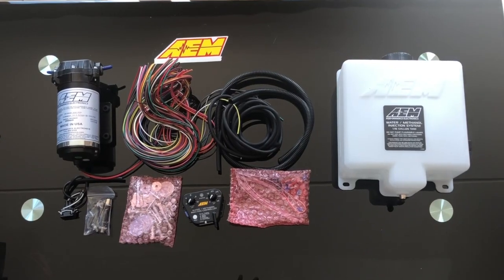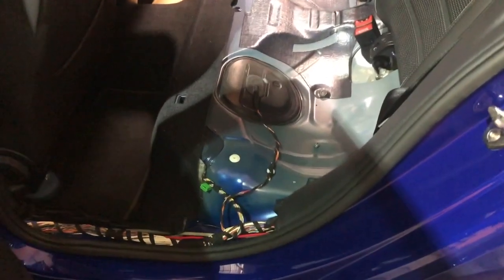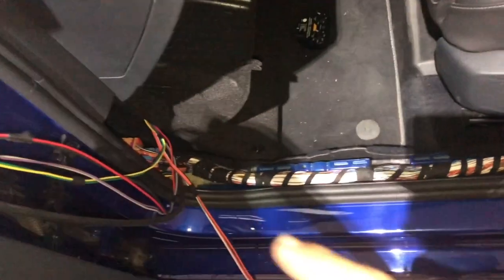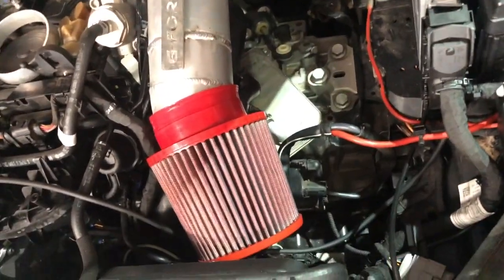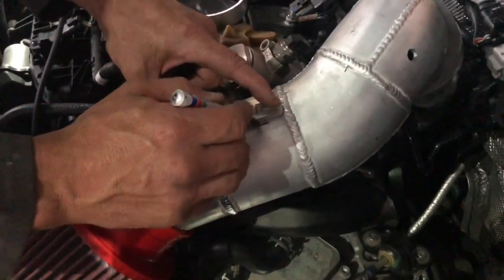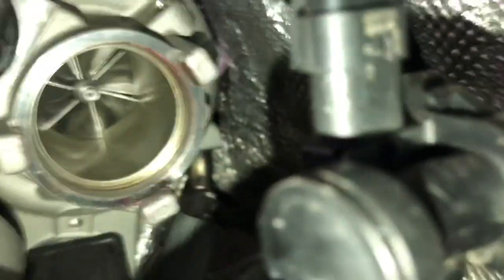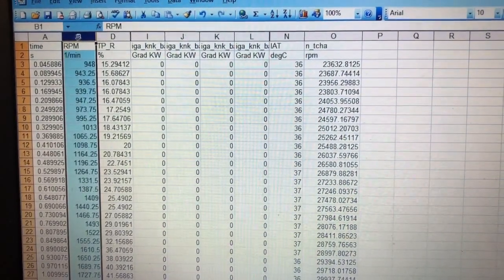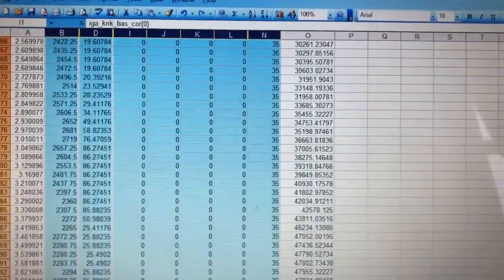What HP is the VW Golf7R capable of?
TurboDirect S.A are at the forefront of the most advanced and highest quality upgrade products for the VAG EA888, MQB platform vehicles. From our bullet proof Bolt on Turbochargers, Downpipes, to our intercooler kits and tuning solutions, we showcase some of these upgrades done to our shop development Golf7.5R step by step -- this video shows the IS38-600 journal bearing thick shaft turbo (this is NOT a hybrid turbocharger!) which bolts directly onto the EA888 engine, coupled together with a 76mm downpipe which connects into the stock resonator box and exhaust system, running on the stock intercooler and charge pipes, and using a 4inch inlet pipe through a BMC cone filter into the turbochargers compressor inlet.  We install an AEM progressive Water Meth Injection kit - and do some basic low boost tuning on our inhouse 4WD dyno.  The boost is kept low as the ignition advance runs around 7-9degrees of advance, showing what can be expected from a 95 octane pump fuel setup with low boost and excellent fuel economy. Once we install the TurboDirect S.A bolt on intercooler setup, we will also replace the exhaust with a full 76mm setup and turn the boost up to 2.2bar and see where the turbocharger takes us.

Eventually this car will be fully built with forged internals and all out TurboDirect S.A turbo solutions tested, maxxed out and then move over to the EFR turbochargers using our proprietary Swirl adapter to couple a combinaiton of these turbos to the motor and max them out aswell.